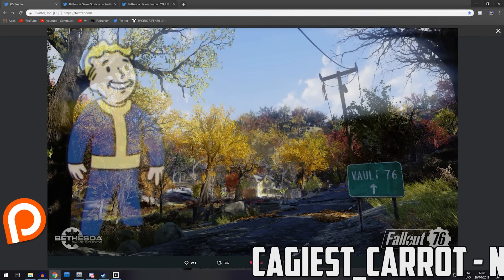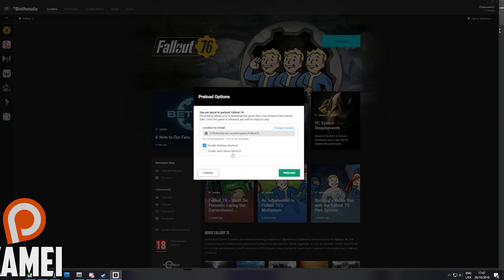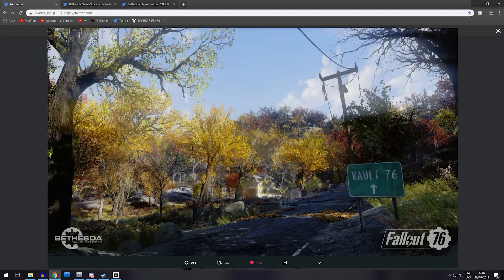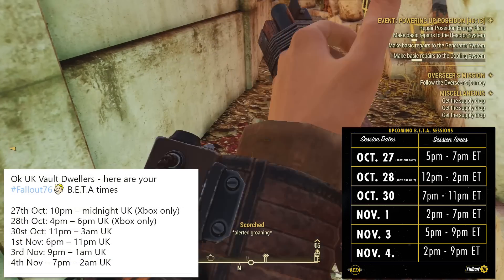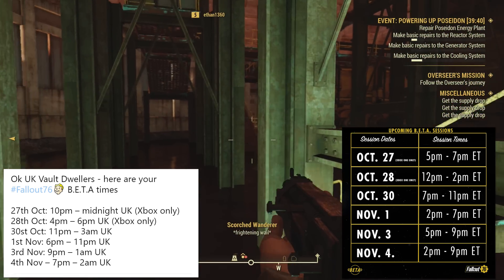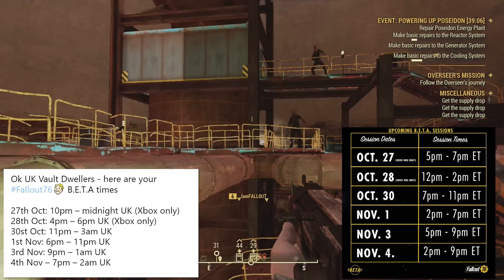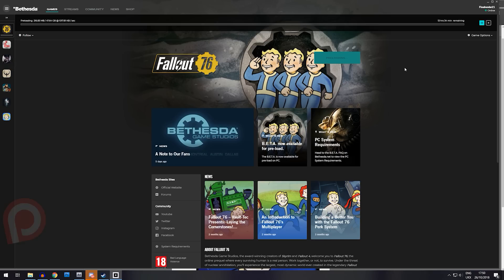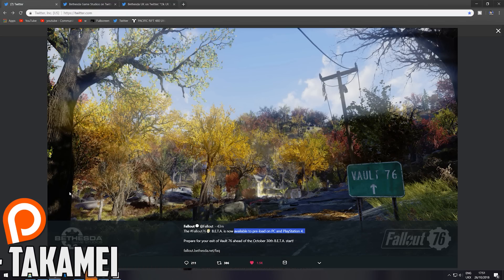Fallout 76 PS4 & PC Download!! More BETA DATES & TIMES!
Cagiest_Carrot
FractalSketcher
Gareth Hole
Hunneydragon
Eman
Nicholas Andreadis
Pascal van Zalk
Dylan Cumming
Squeaky Squeaks
IamFALL0UT
Harry Pembro
Ottoman58
Takamei

Buy Final Renders PC Hardware and Games here...
Ryzen 7 1700 CPU
Corsair Dominator Platinum RAM
MSI X370 GAMING PRO CARBON MB